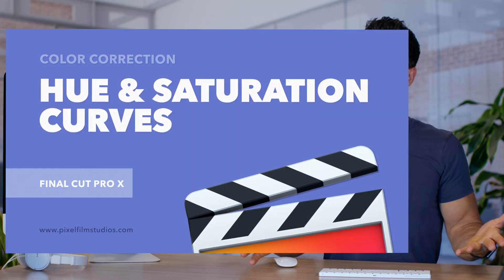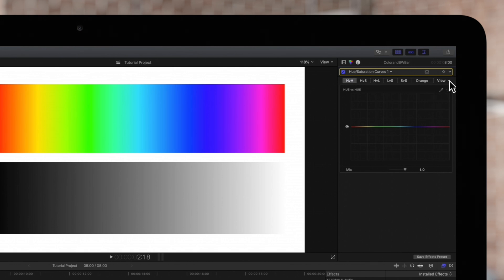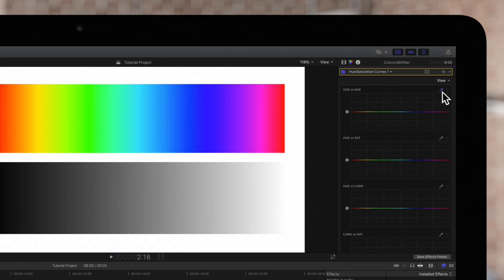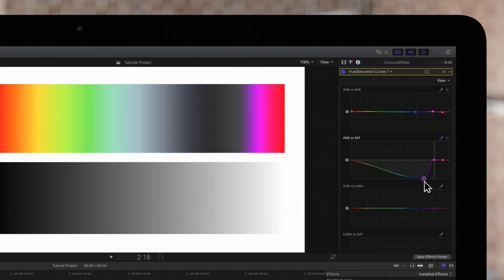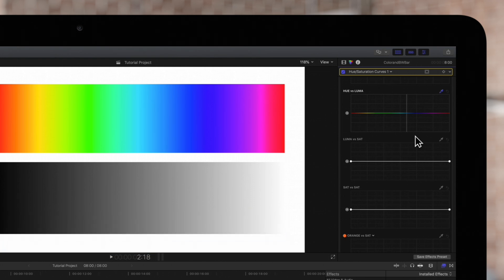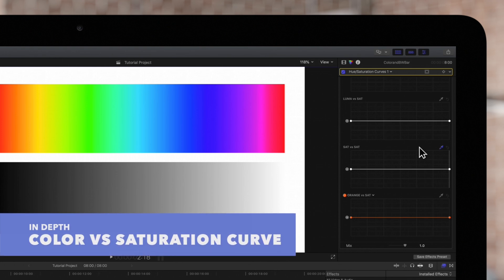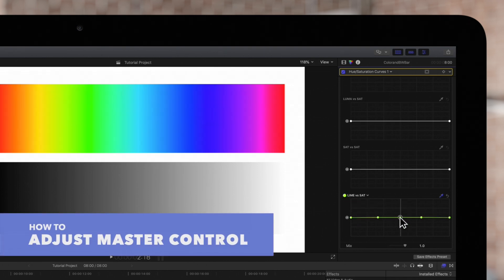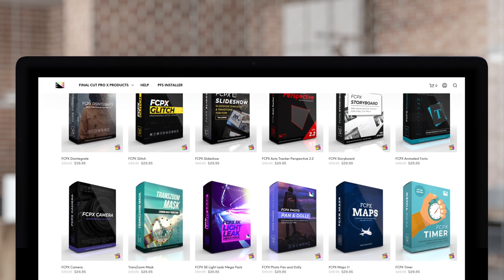How to Use Hue & Saturation Curves in Final Cut Pro X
The hue and saturation curves give you yet another option for color correcting your clips. This option gives you six curves that let you make precise adjustments to the hue, saturation, and brightness of any color in your project. In this video, we'll take a look at each of these six curves and show you exactly how to adjust them.